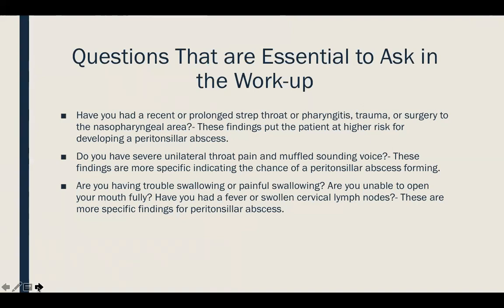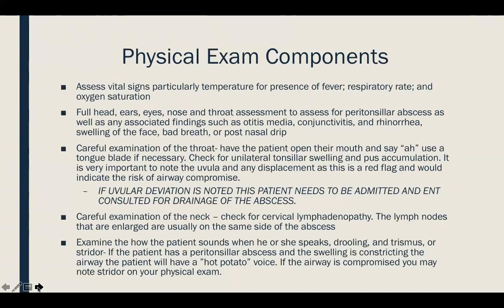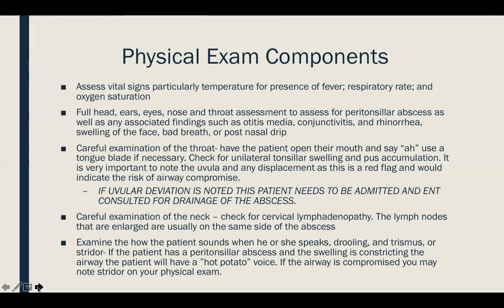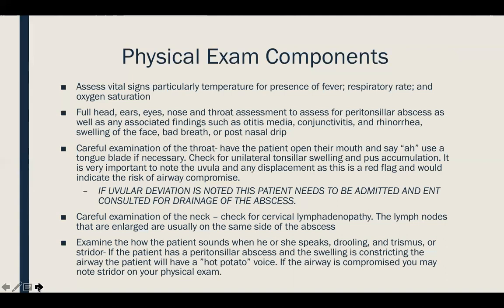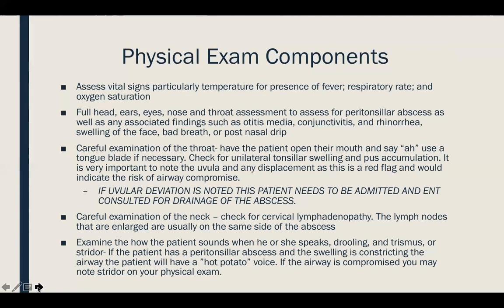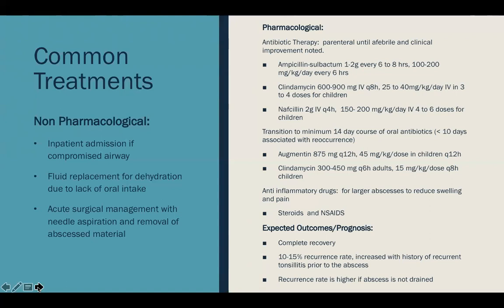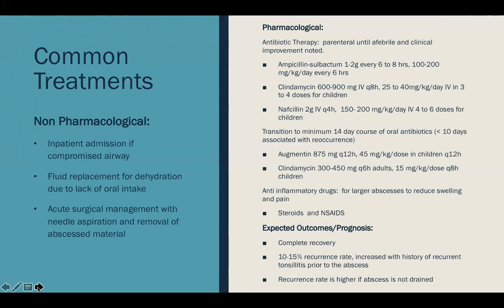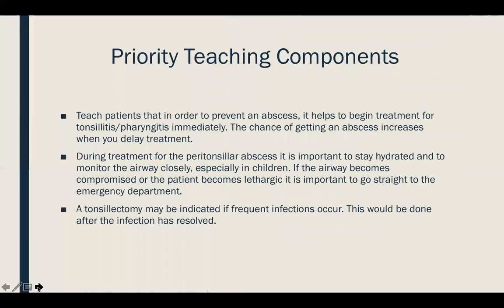Courtney Forehand Auburn University Peritonsillar Abscess 5 minute video